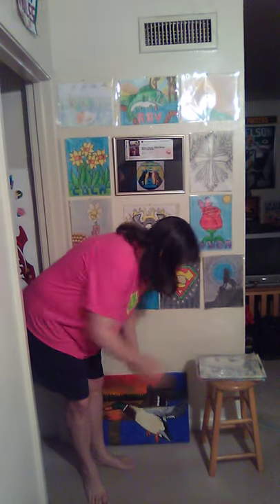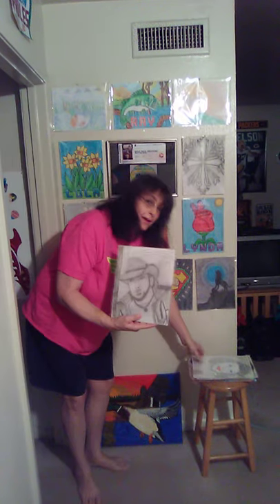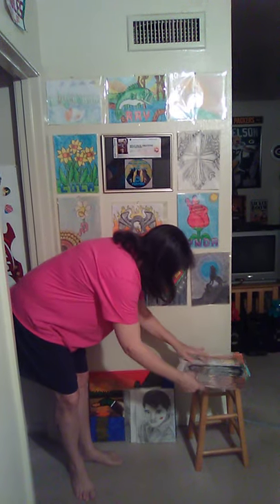Art by KATE/WOLF PACK CREATIONS